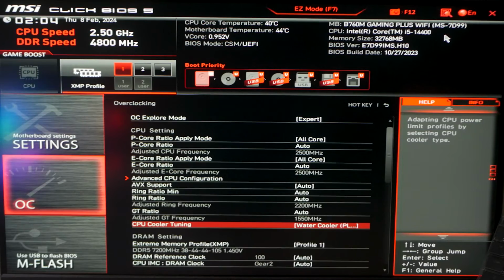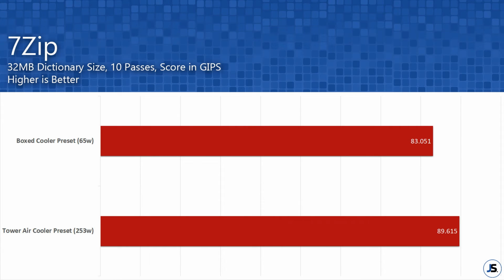Budget DDR5 board! MSI B760M Gaming Plus WiFi Overview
Looks like we are getting cheaper DDR5 board now starting with this B760 motherboard from MSI! The MSI B760M Gaming Plus WiFi is a budget mATX motherboard that was released at the same time with Intel's latest 14th gen CPU!